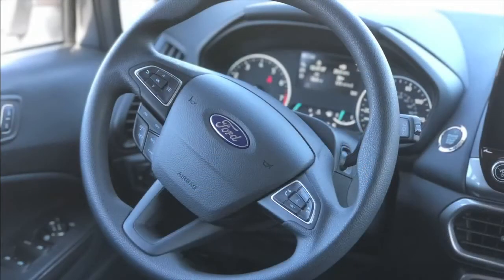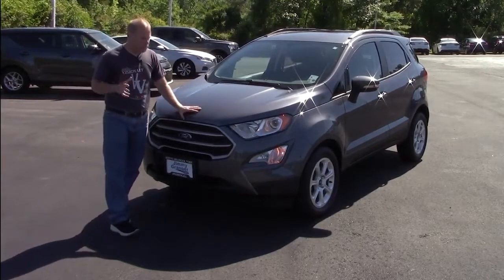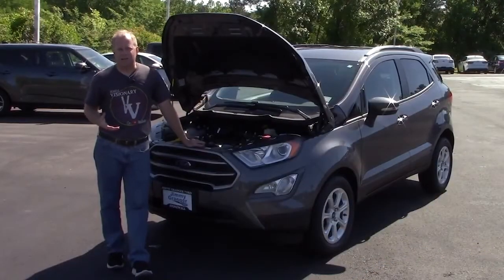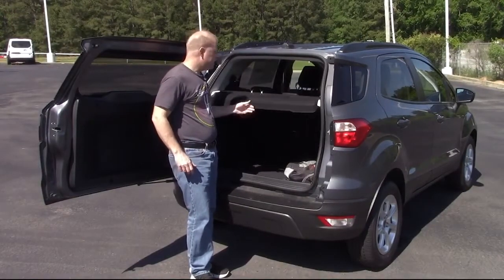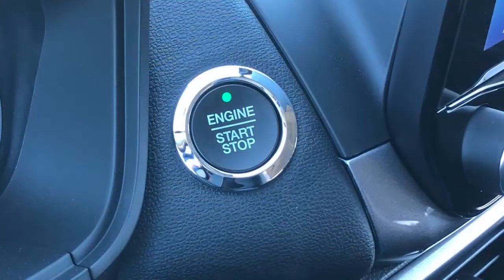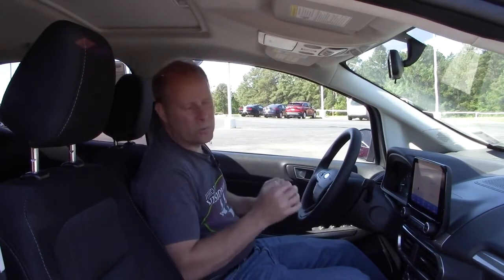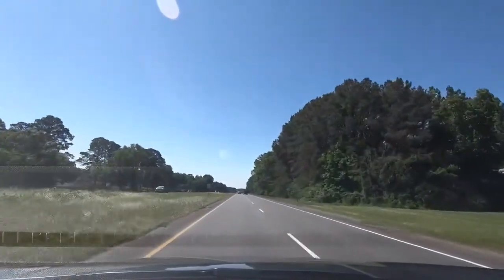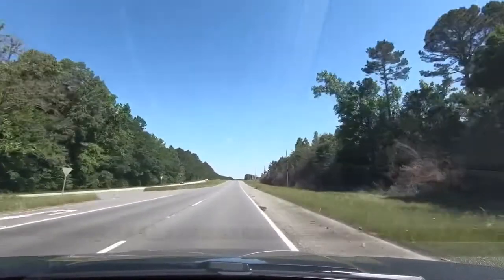2021 Ford Ecosport SE - Is It The Best Subcompact Crossover SUV?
Learn About The 2021 Ford Ecosport SE.